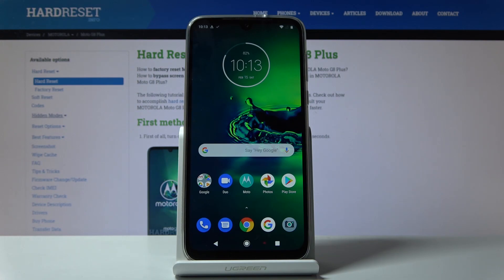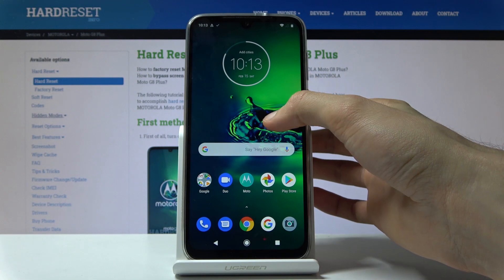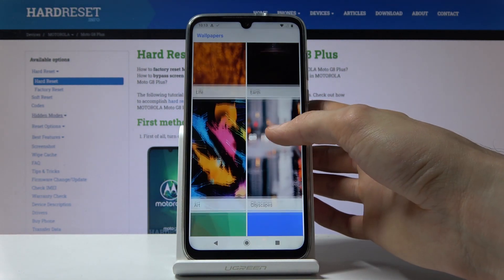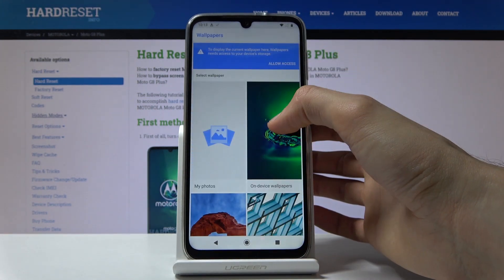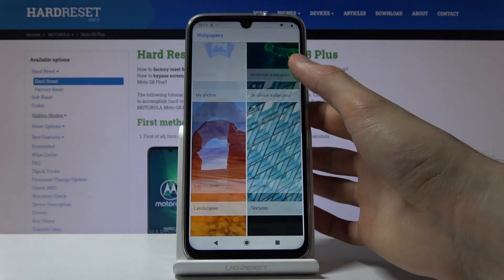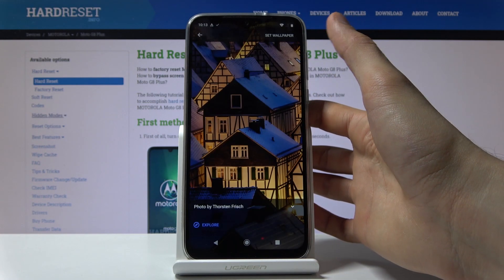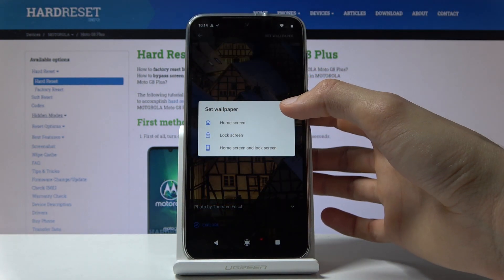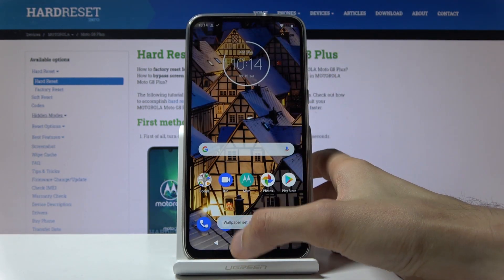How to Change Wallpaper in MOTOROLA Moto G8 Plus – Refresh Display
If you want to change the look of your MOTOROLA Moto G8 Plus, then we are coming with a simple solution. Let’s change the wallpaper! Replace the old, system and boring wallpaper with one chosen by you or with a photo! Follow our instructions and refresh the screen!

How to update Wallpaper in MOTOROLA Moto G8 Plus? How to set up Wallpaper in MOTOROLA Moto G8 Plus? How to change home screen in MOTOROLA Moto G8 Plus? How to set lock screen in MOTOROLA Moto G8 Plus?